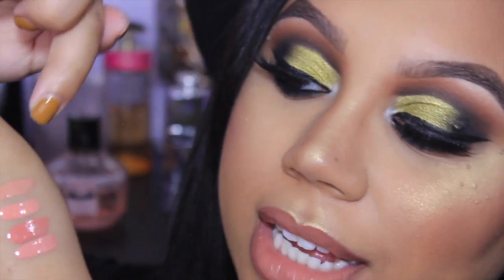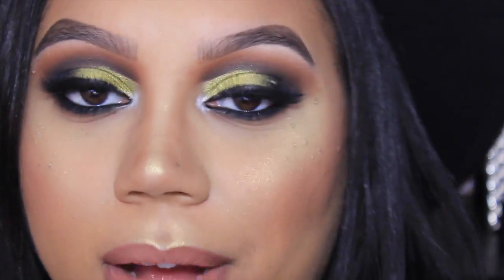May Favorites | Katie Danger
Welcome back Babie Dangers! Thank you for being such a HUGE part of this channel!

Products Mentioned:
Make Up For Ever Step 1 Skin Equalizer (Mattifying)
Marc Jacobs Omega Bronzer (Tantric)
Ofra x Nikkie Tutorials Highlighter (Everglow)(LE)
Smashbox Photo Finish Lid Primer (Light)
Anastasia Beverly Hills x Nicole Guerriero Glow Kit
Dose of Colors Matte Lipstick (Chocolate Wasted)
Kat Von D Everlasting Liquid Lipstick (Sanctuary)
Quay Australia x Desi Perkins Sahara Sunglasses (LE)
A Series of Unfortunate Events (#11 The Grim Grotto currently)
Louis Vuitton Pochette Metis (Classic Monogram)
Kylie Cosmetics x KKW Cream Lipstick Set

MOTD:
Too Faced Hangover Replenishing Face Primer
Dr. Brandt Pores No More Pore Refining Primer
Maybelline Better Skin Foundation (Warm Honey)
Nars Smudge Proof Eyeshadow Base
Urban Decay Brow Beater (Dark)
Anastasia Beverly Hills Clear Brow Gel
MAC Prolongwear Paint Pot (Soft Ochre)
Kat Von D Shade & Light Eye Palette (Ludwin, Succubus, Solas, Shax)
Melt Cosmetics Shadows (Unseen, Rust)
Natasha Denona Eyeshadow (Cream)
Kat Von D Pigment (Prophet)
Make Up For Ever Artist Shadow (ME122)
Eyelure x Vegas Nay Lashes (Grand Glamour)
Makeup Geek Contour Powders (Half Hearted, Complicated)
MAC Bronzer (Refined Golden)
Clinique Cheek Pop (Peach Pop)
Kylie Cosmetics Kylighter (Banana Split)
ColourPop x Karrueche Tran Lippie Pencil (Chi)(LE)
Wet N Wild MegaLast Lipstick (Bare It All)
Make Up For Ever Artist Plexi Gloss (101)
Nails: KL Polish - Caramelo

XO. KDanger_